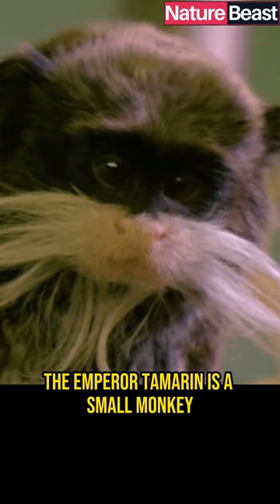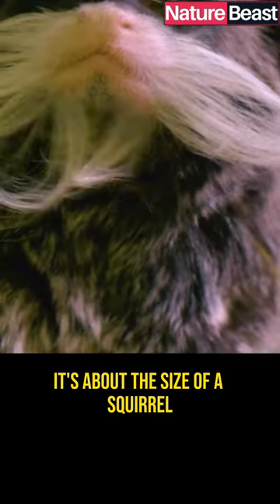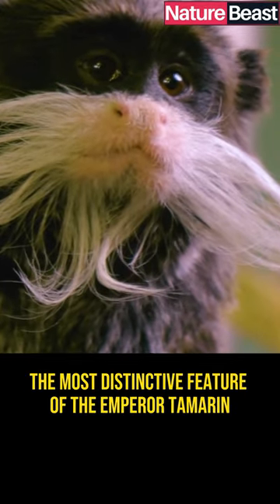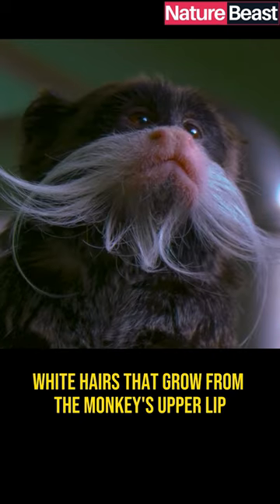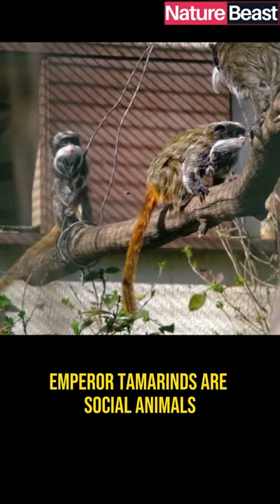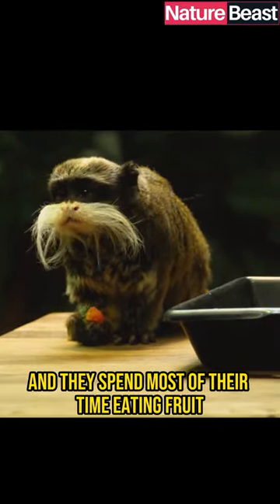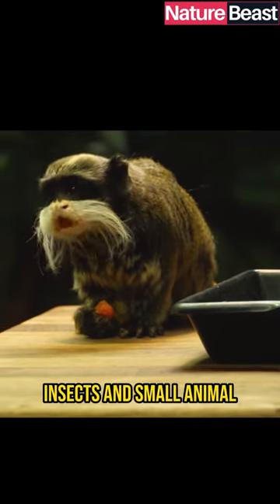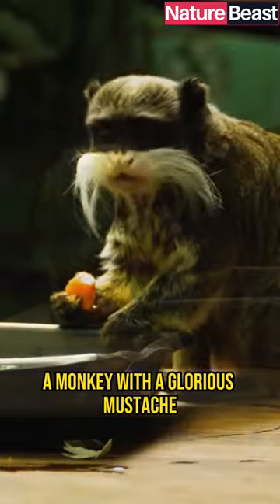Emperor Tamarin Monkey With Glorious Moustache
Meet the emperor tamarin, a small monkey with a glorious moustache! These New World monkeys are native to the Southwest Amazon basin, and they can reach up to 26 centimeters (10 inches) in length and weigh about 400 grams (14 ounces). They are named after the German Emperor Wilhelm II due to their resemblance to him.

Emperor tamarins are omnivores, and their diet consists primarily of fruits, tree sap, and nectar. They also eat insects, small reptiles, and eggs. They live in groups of four to twenty individuals, with elderly females as the leaders.

While there are no solid numbers regarding emperor tamarins in the wild, there are only about 500 individuals kept in zoos worldwide. They are not considered endangered, but their populations appear to be in decline due to deforestation and the illegal exotic pet trade.

In this video, we take a closer look at the emperor tamarin and learn more about their fascinating behavior and biology. We also see some of the challenges that these monkeys face in the wild and what we can do to help them.

Here are some additional details that you may want to include in your video description:

* Emperor tamarins are known for their long, bushy moustaches, which they use to attract mates.
* They are also very vocal animals, and they use a variety of calls to communicate with each other.
* Emperor tamarins are excellent climbers, and they spend most of their time in the trees.
* They are social animals, and they live in groups of up to twenty individuals.
* Emperor tamarins are native to the Amazon rainforest, and they are an important part of the ecosystem.

I hope this helps!